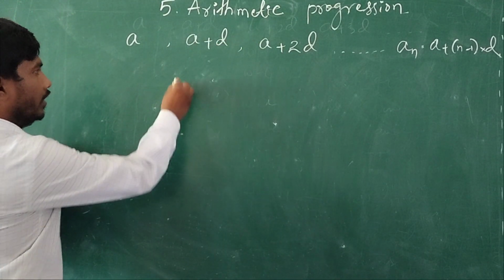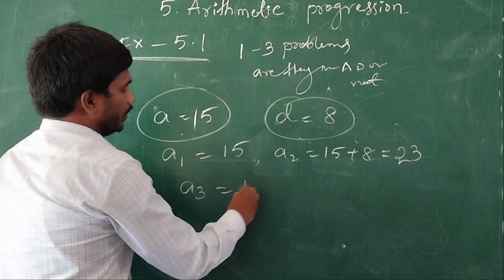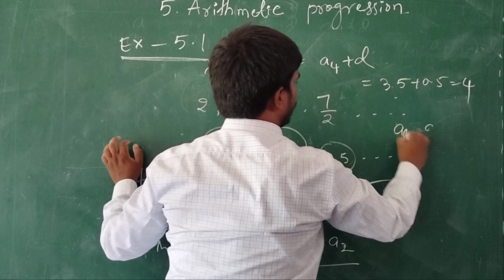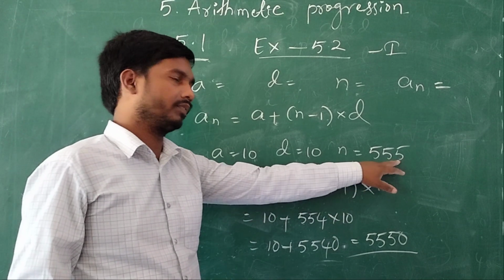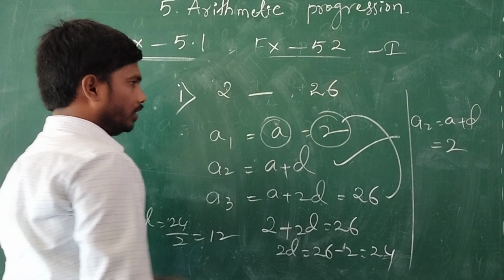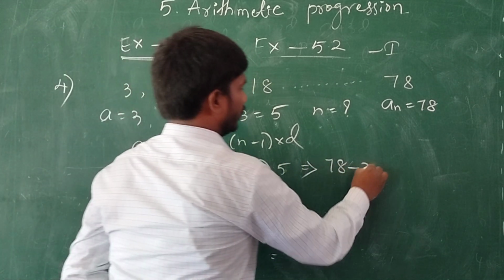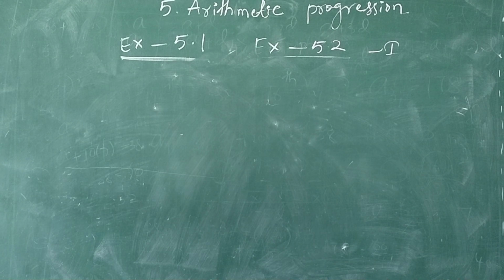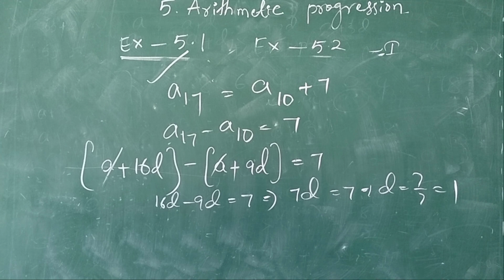Arithmetic progression class 10 in Telugu | A.P chapter 5 in english and Telugu | NCERT class 10 5.1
Arithmetic progression explanation in Telugu and English | Arithmetic progression class 10@mathsclassroom9414